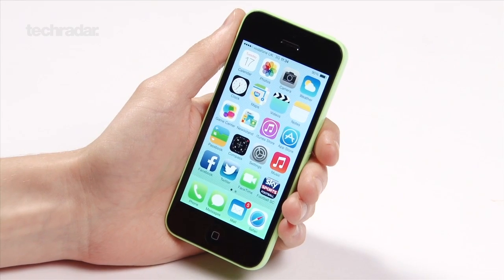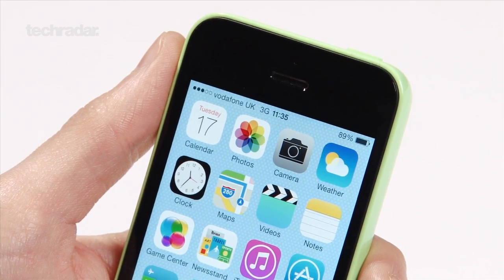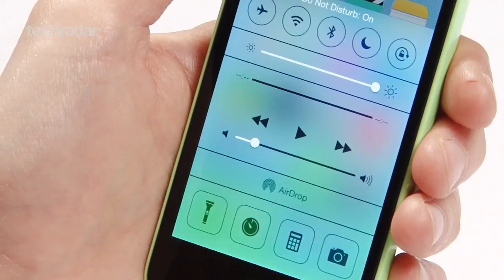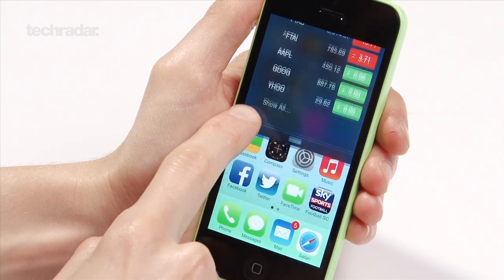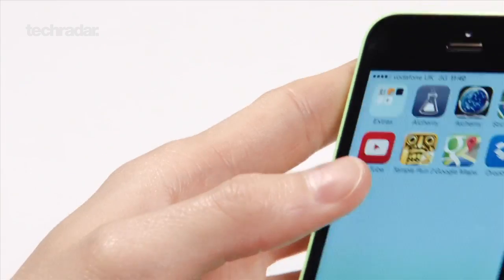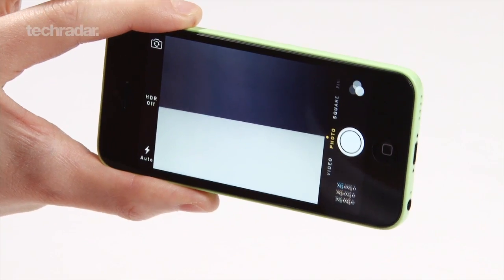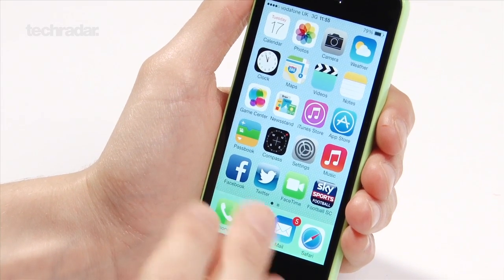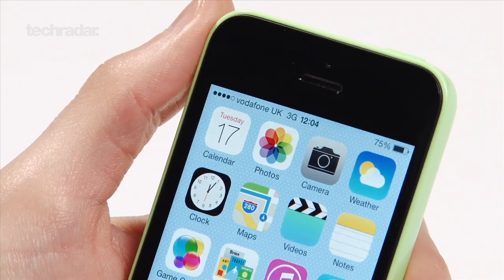iPhone 5C hands on walkthrough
We talk you through the colourful iPhone 5C to see what's on offer in Apple's latest smartphone.